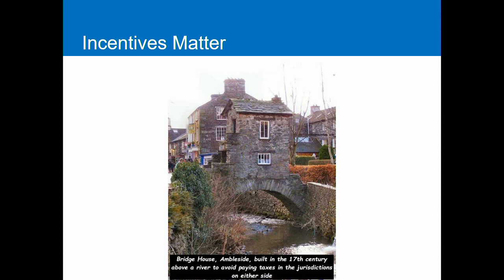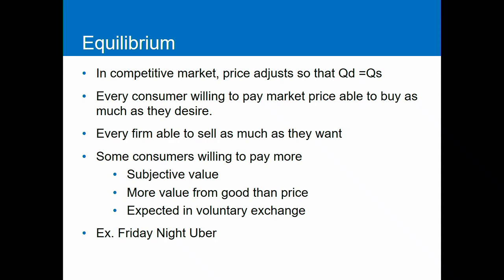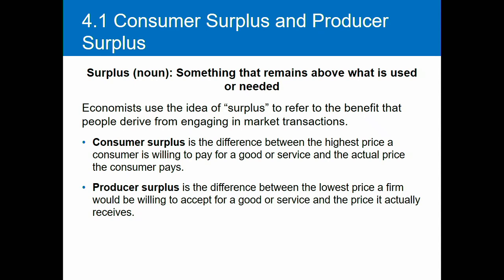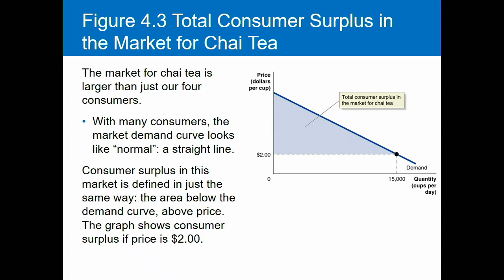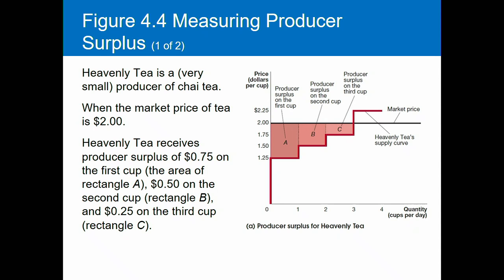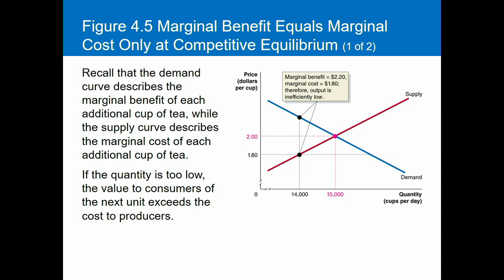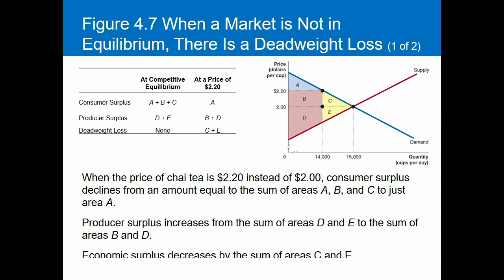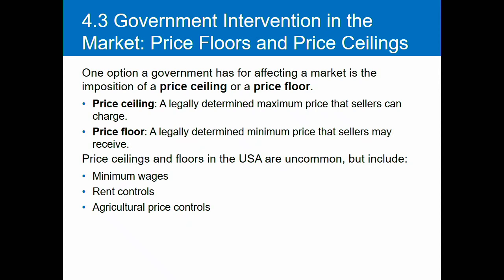Econ 102 Lecture 3/2: Economic Surplus